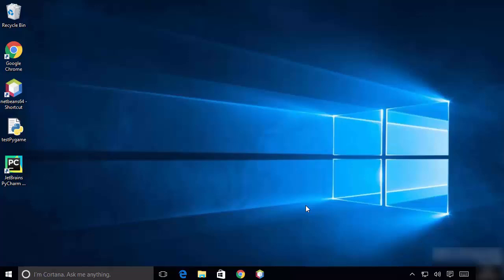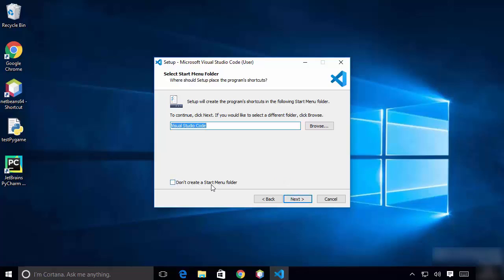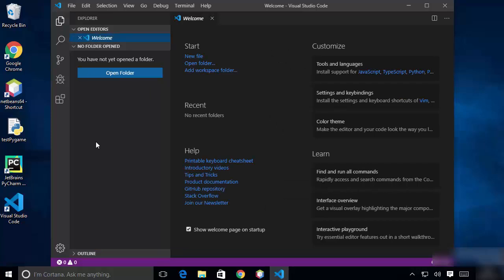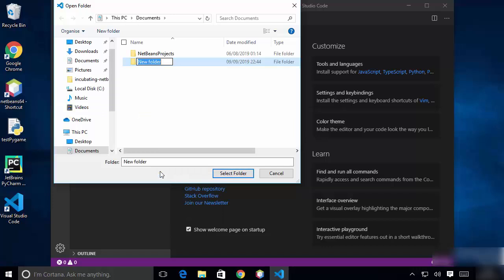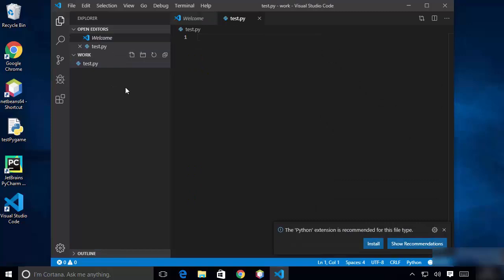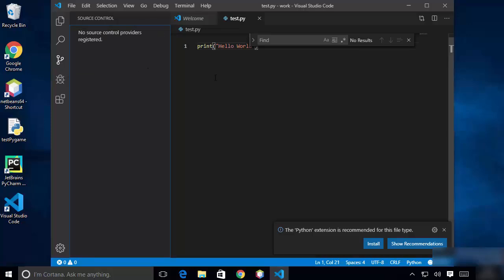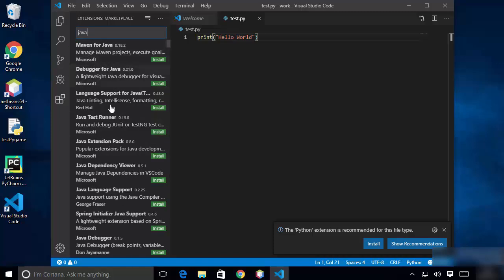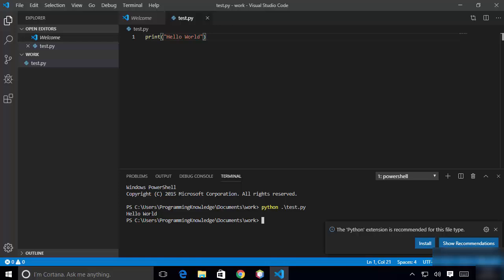Install and Use Visual Studio Code on Windows 10 (VS Code)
In this post we will see How to install and Use Visual Studio Code on Windows 10.
VS Code runs on Mac, Linux, and Windows. See Requirements for the supported versions.  VS Code is a free, open source editor.